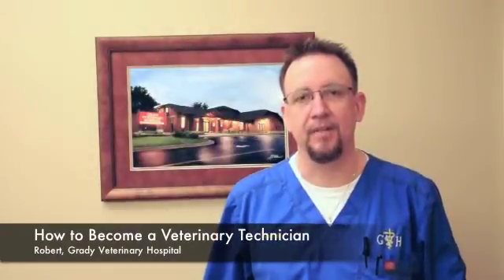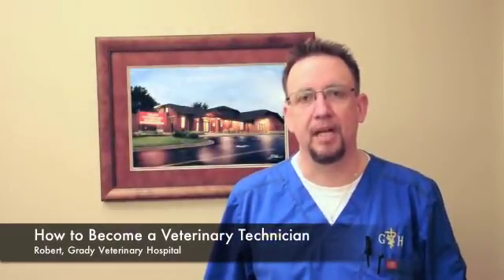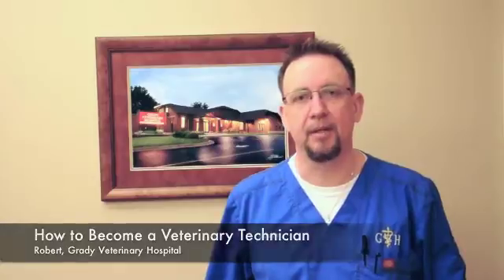How to Become a Vet Tech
Veterinary technology is a necessary, rewarding profession. Robert, of Grady Veterinary Hospital, talks about his journey to earning his degree and gives prospective students and parents advice on attending veterinary technology school.